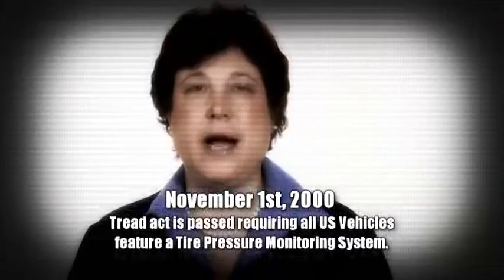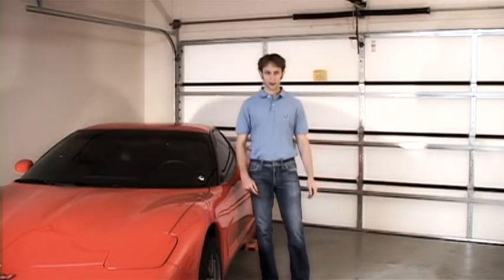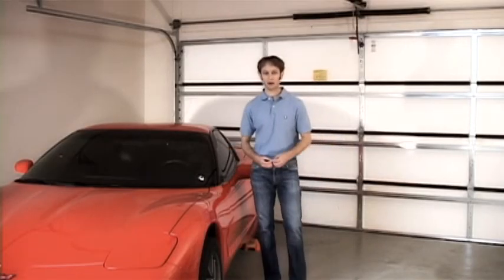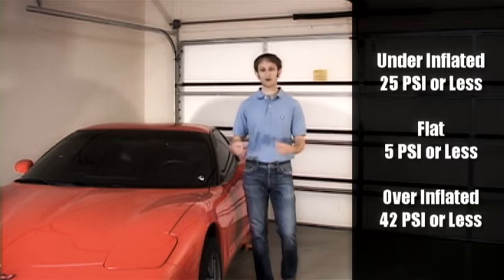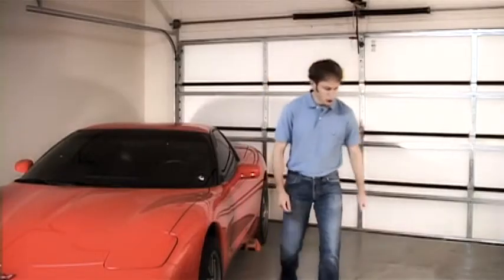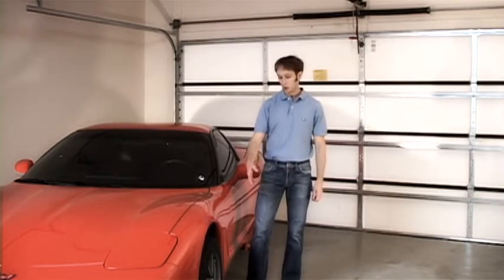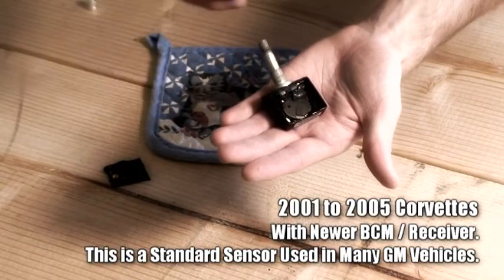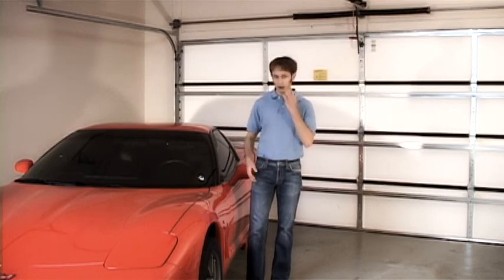TPMS Rebuild Part 01 - What is TPMS?